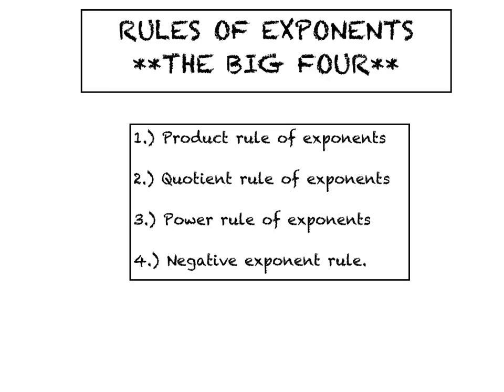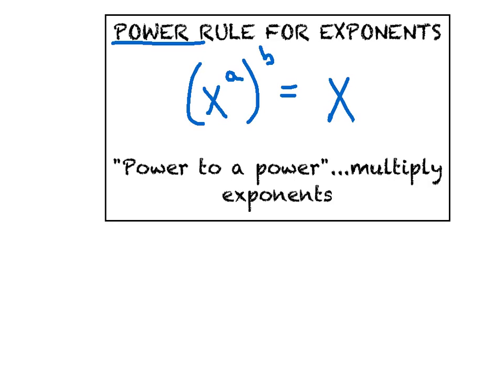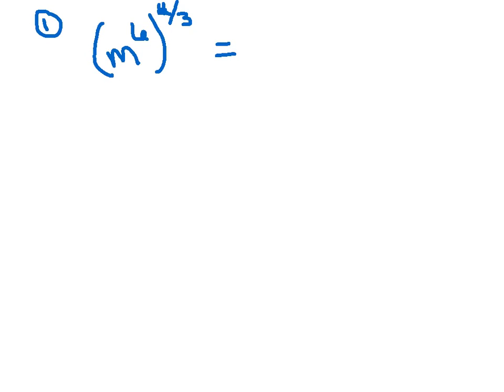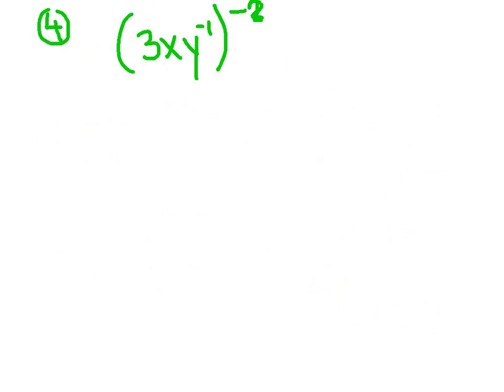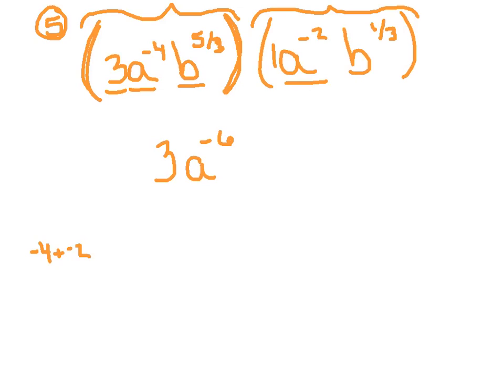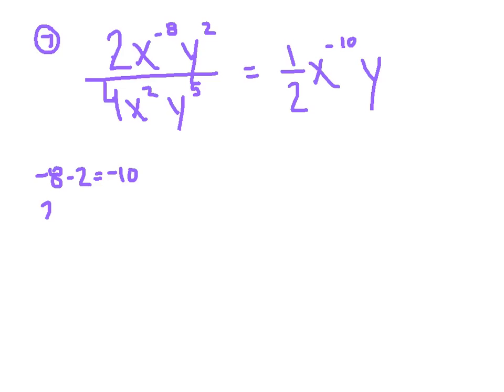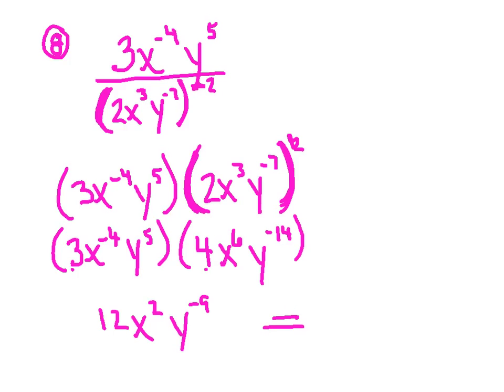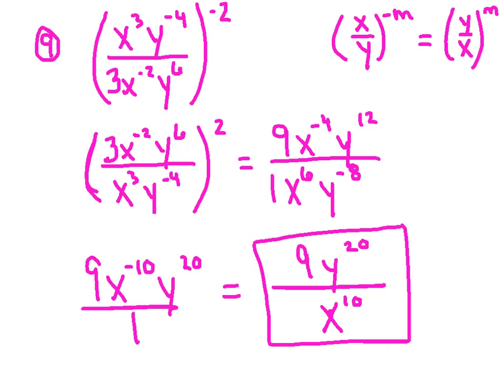RULES OF EXPONENTS - Mon Night